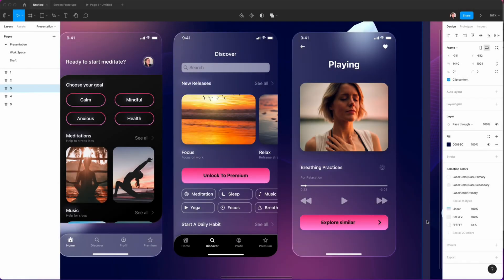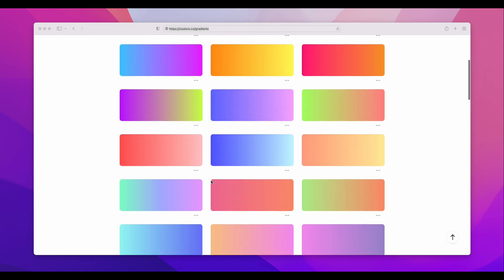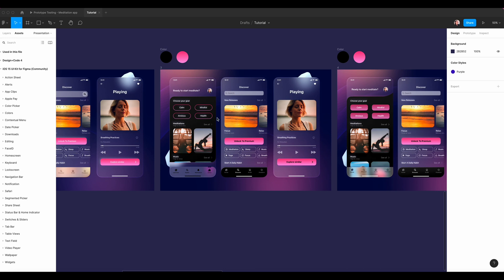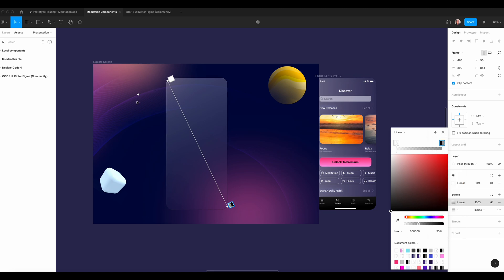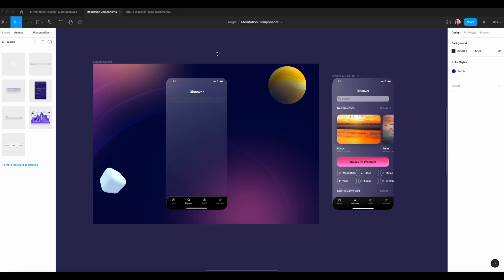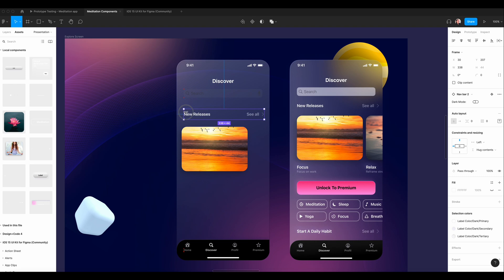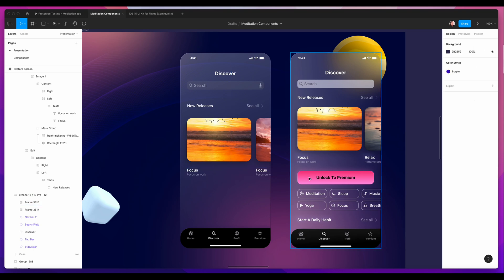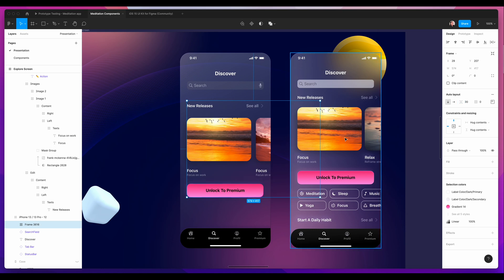Glassmorphism UI Design - Components and Design System - For beginners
Let's design more screens using the Glassmorphism style and learn how to organize our design system. This is how I set up my components and customize them.